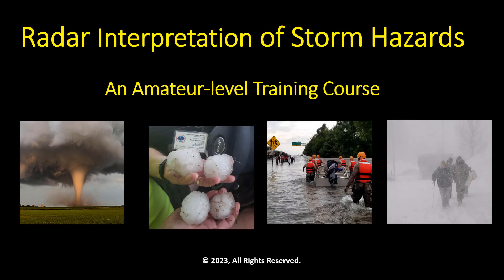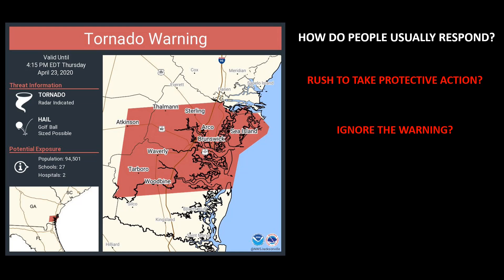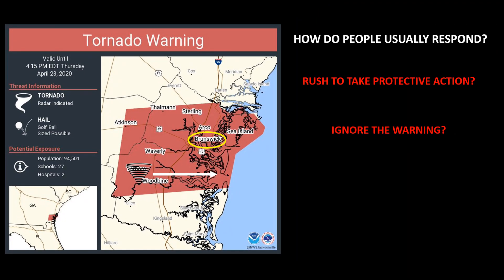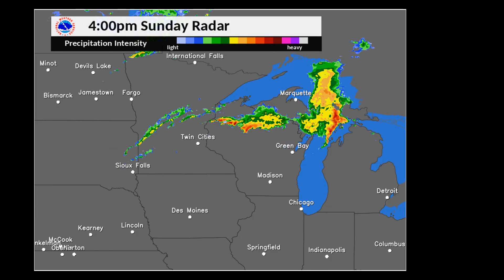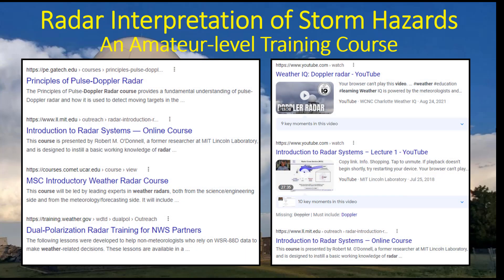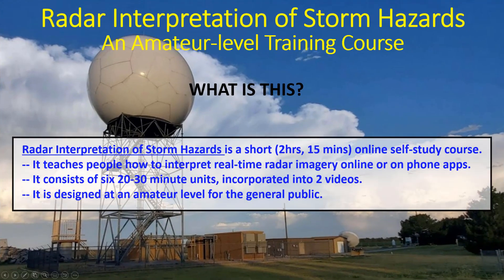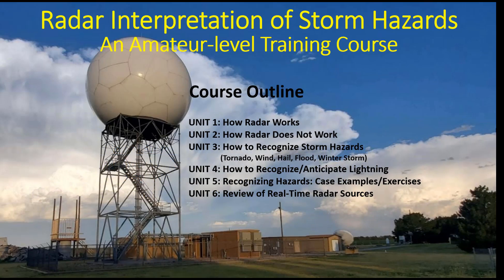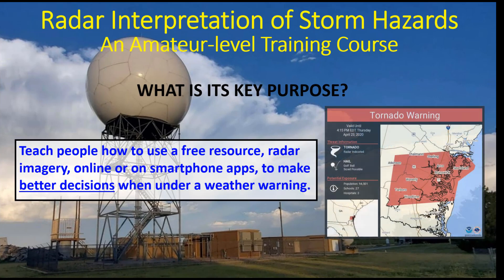About the Radar Interpretation of Storm Hazards Course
This 6-min video describes the Radar Interpretation of Storm Hazards Course.